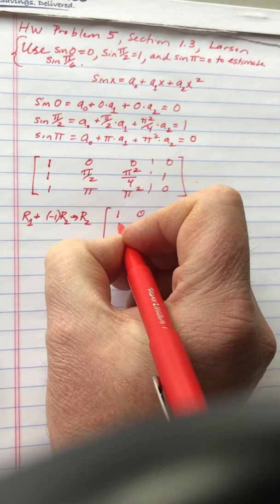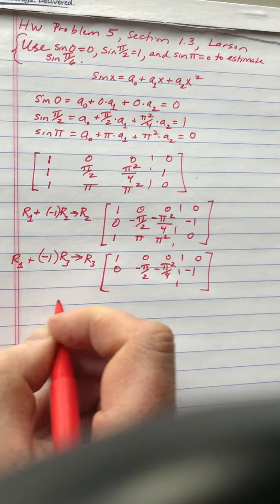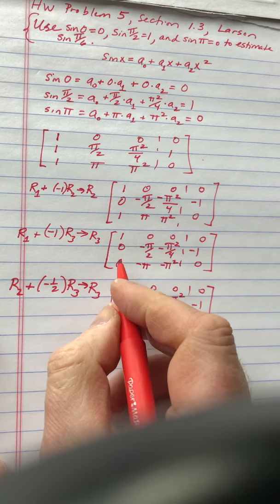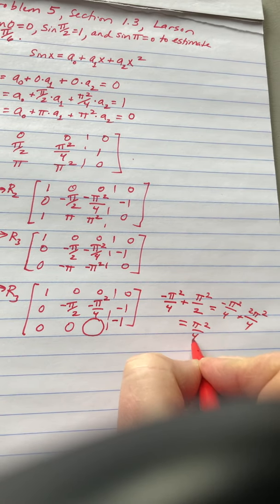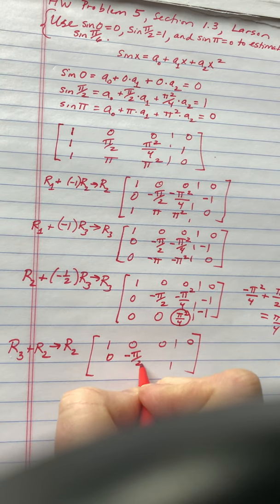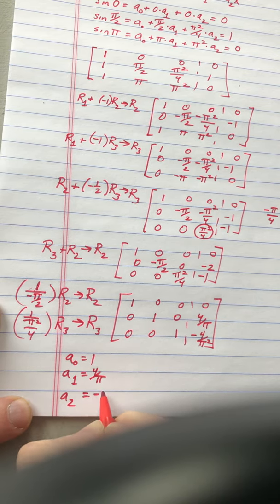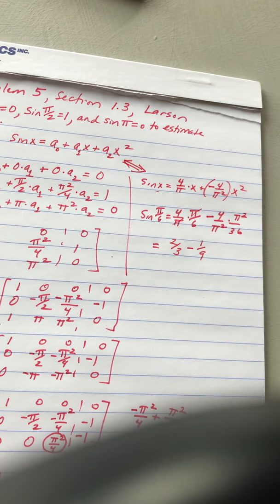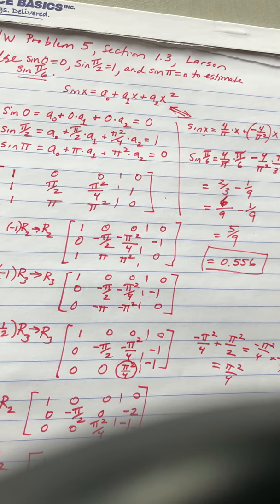Linear Algebra, Section 1.3, Number 5